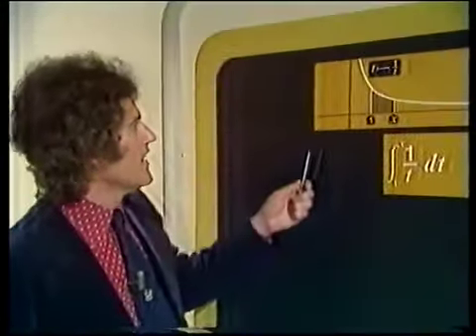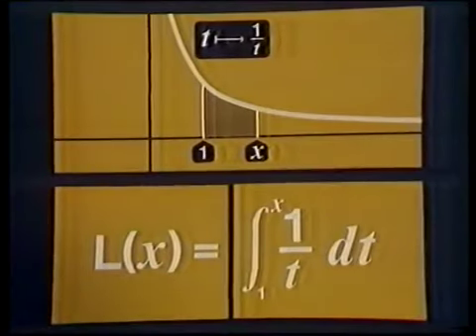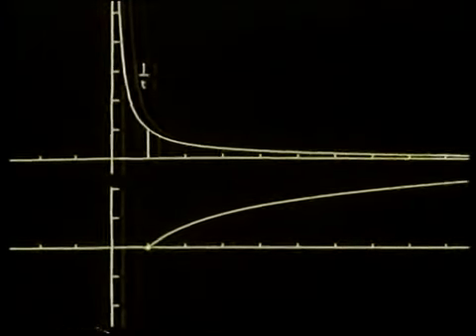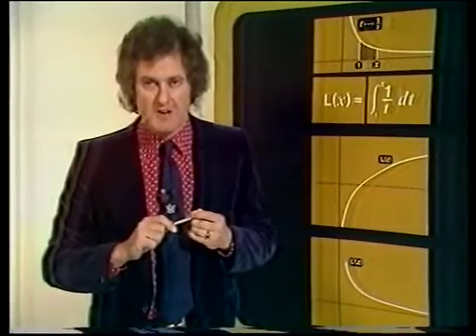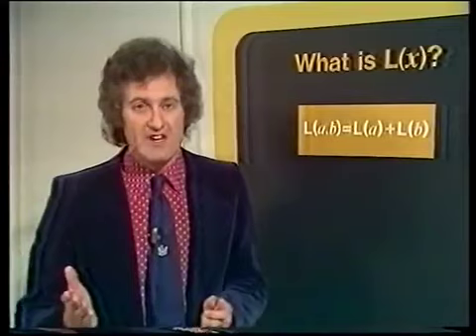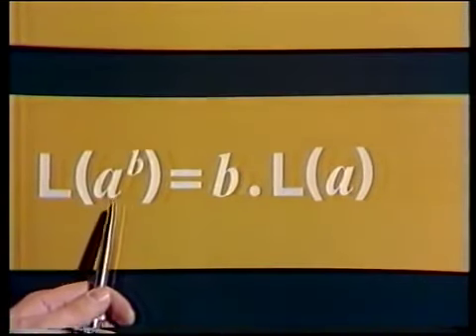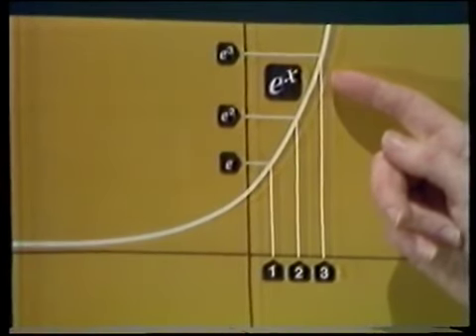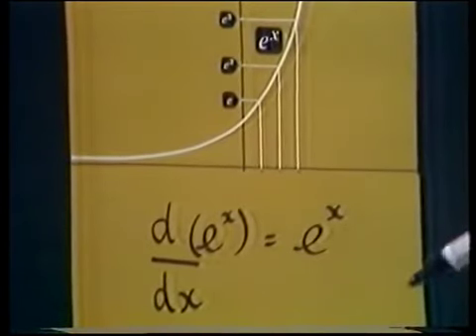OU course MS283 (Intro to Calculus) Ep 12 of 17 iii The Logarithmic and Exponential Functions (1978)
Open University (OU) course MS283 (Introduction to Calculus) Ep 12 of 17 iii The Logarithmic and Exponential Functions (1978)